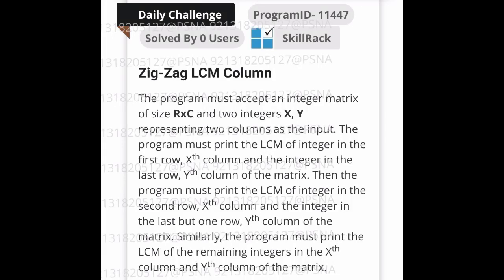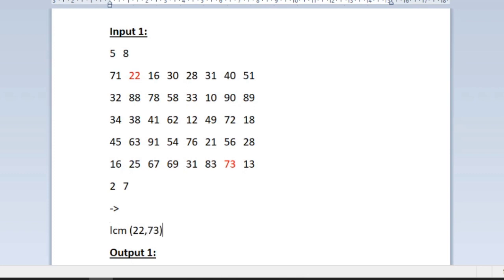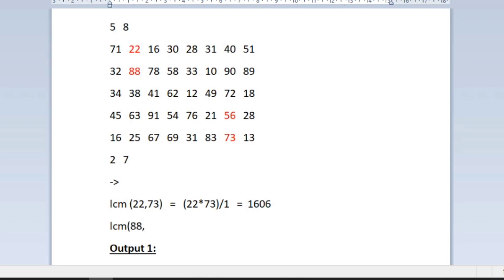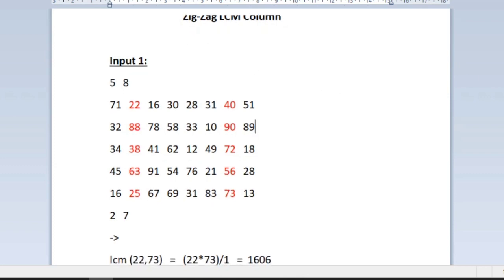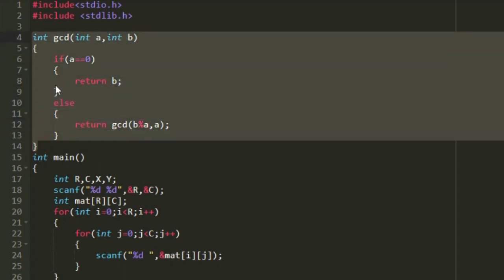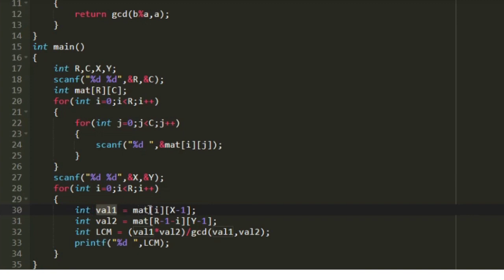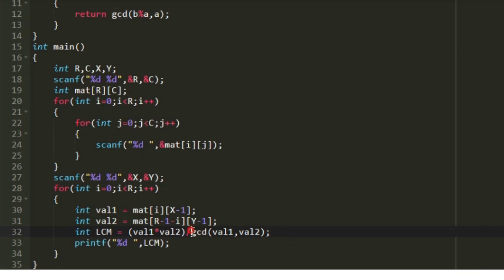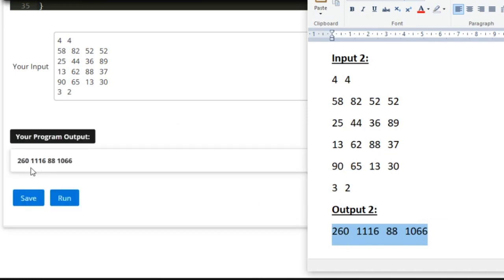skillrack daily challenge | Zig-Zag LCM Column | 3-12-2020